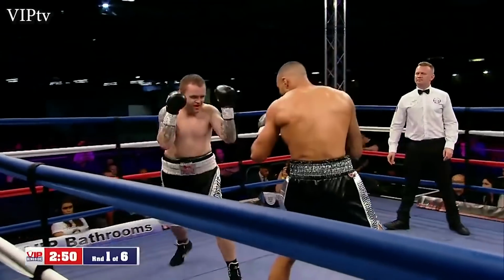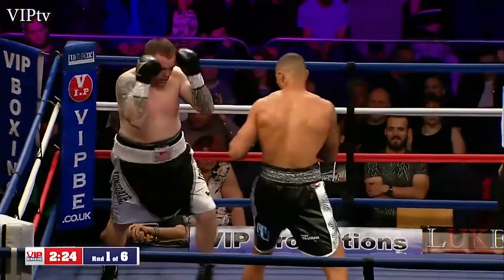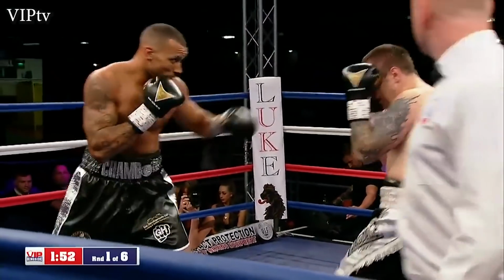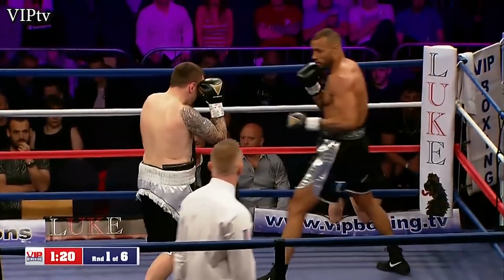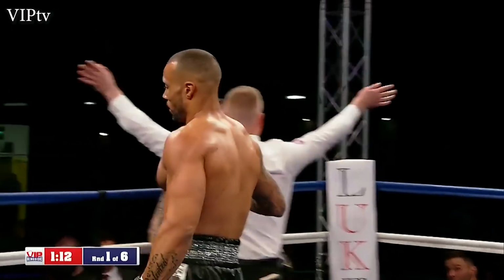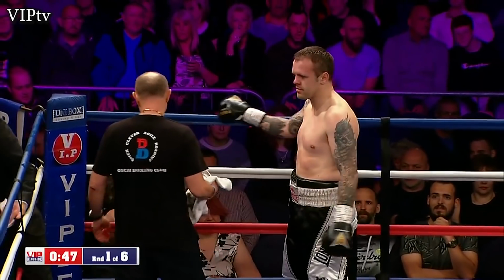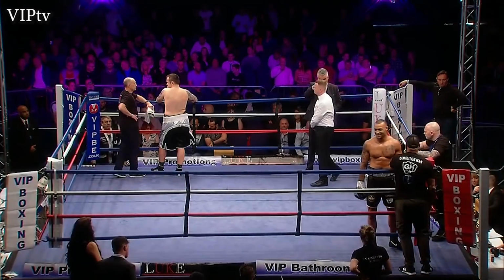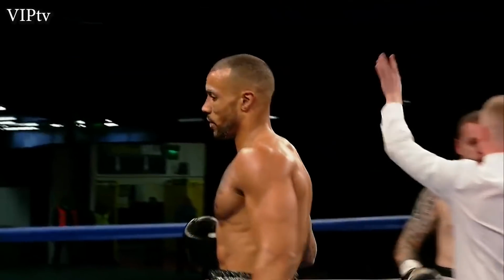Damian Chambers v Remigijus Ziausys at Bolton on 11.5.2019